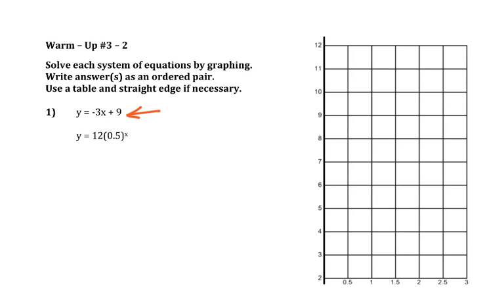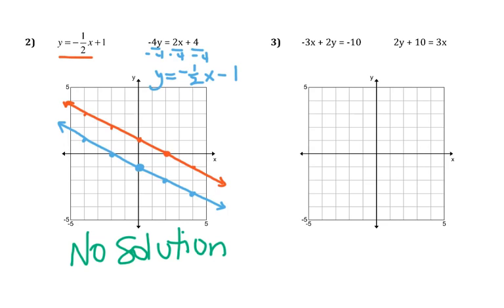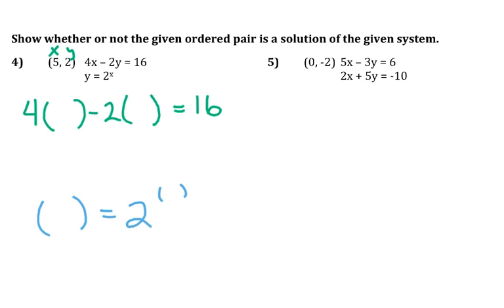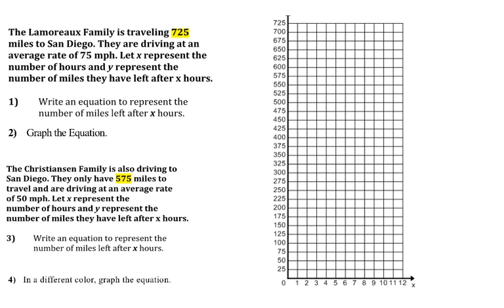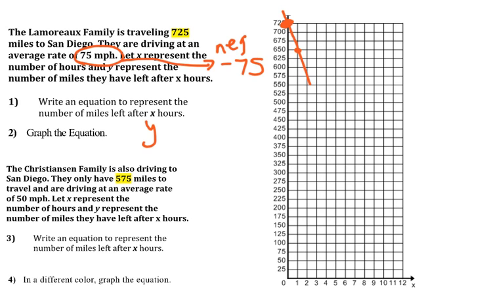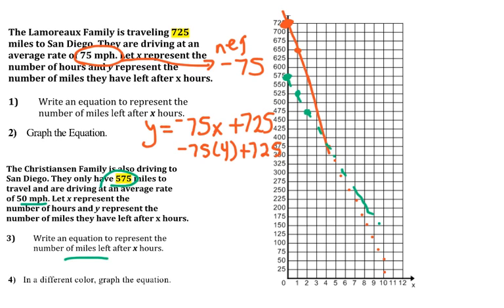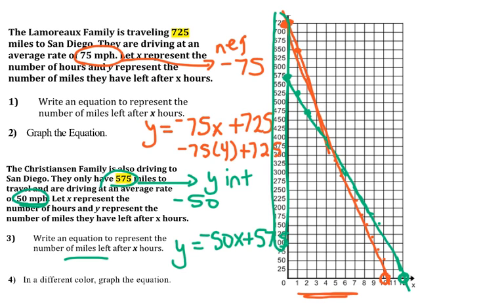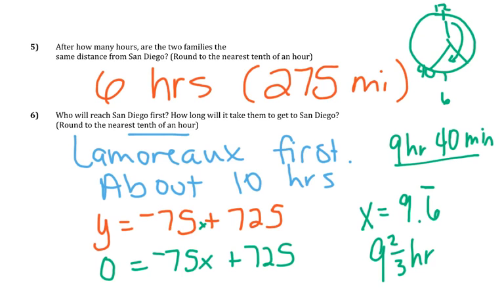Lesson #3 2 Part 1